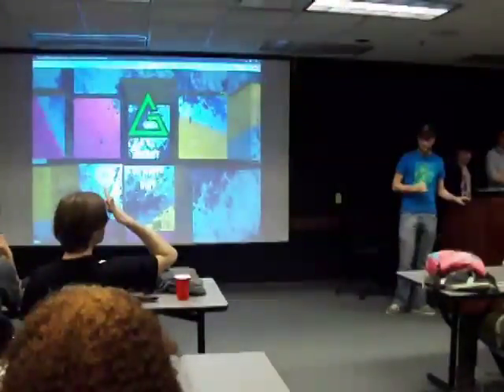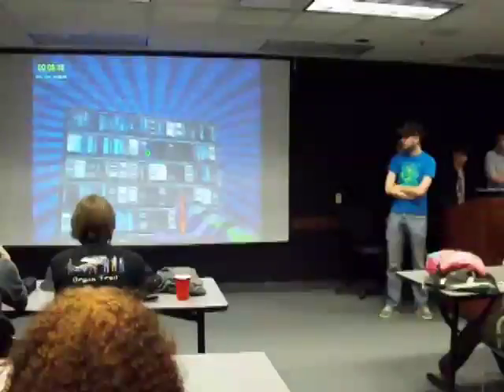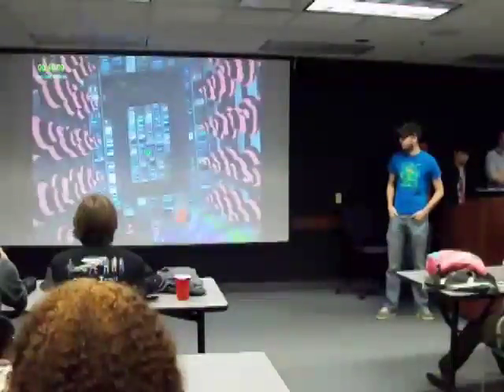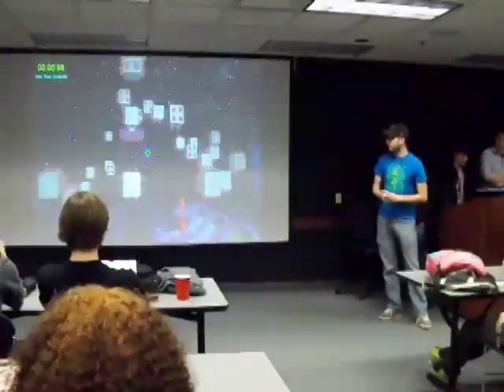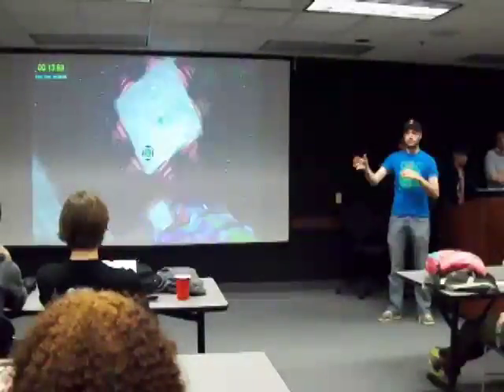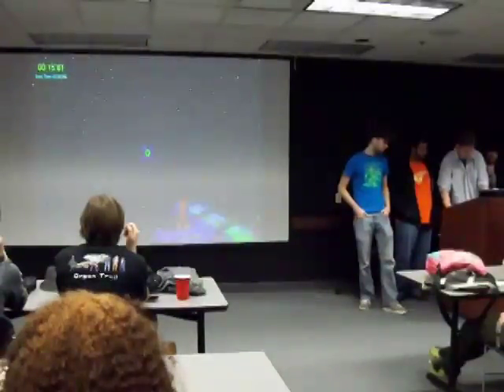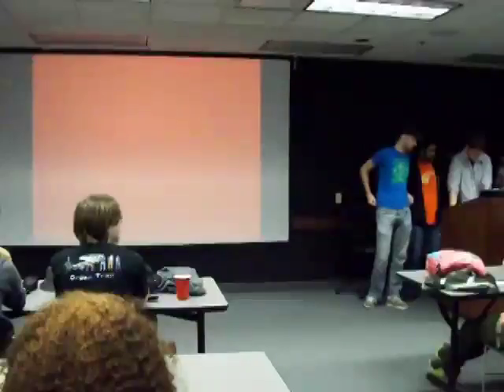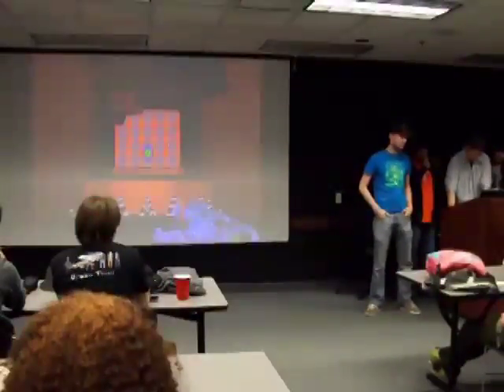Chicago Games Showcase - DeltaG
Video of Dan Glosier's presentation during the Chicago Games Showcase, DeltaG.